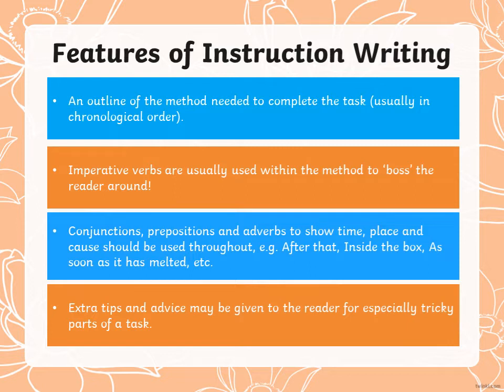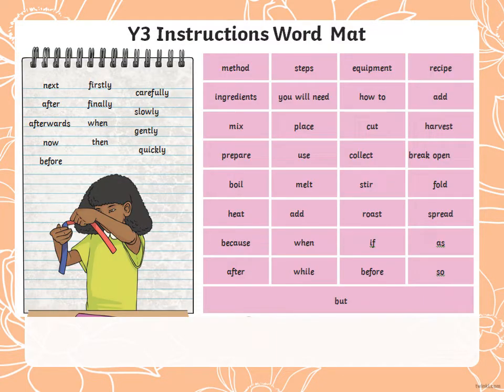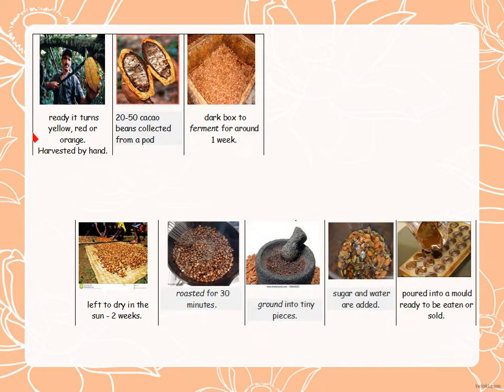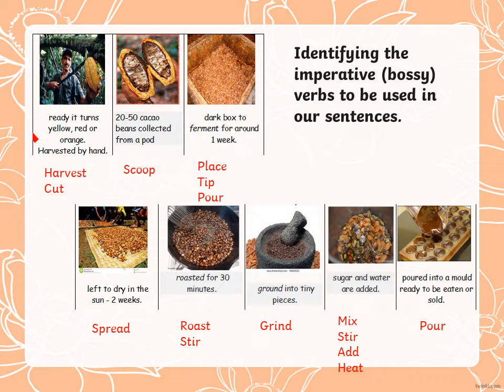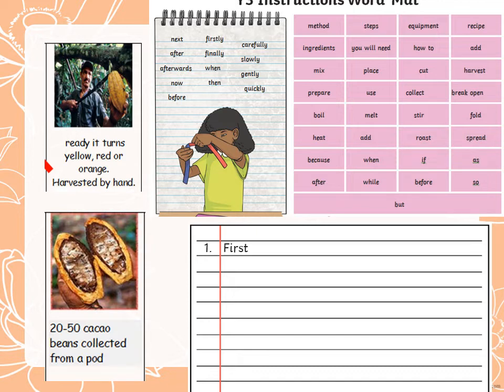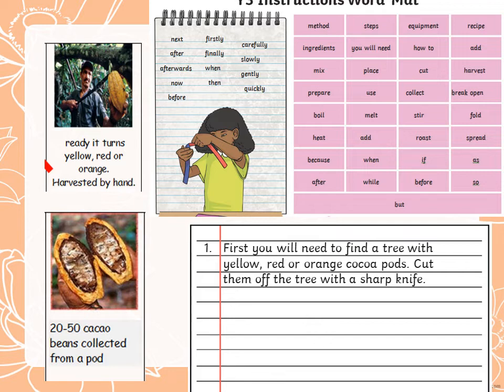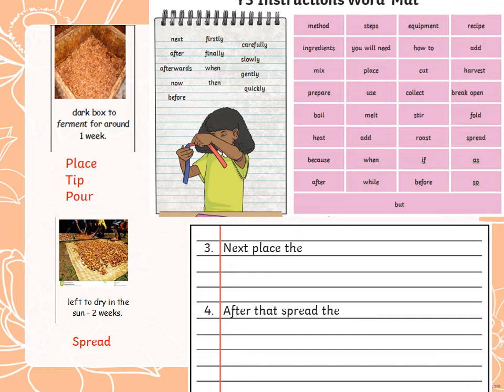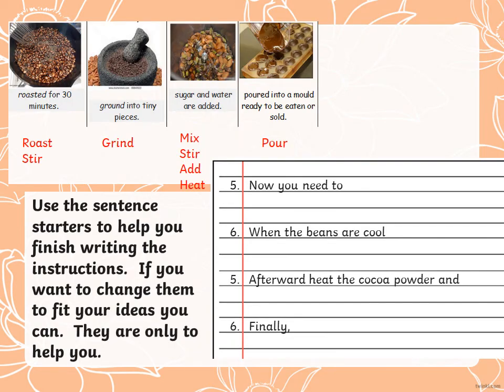Thurs How to Write Instructions